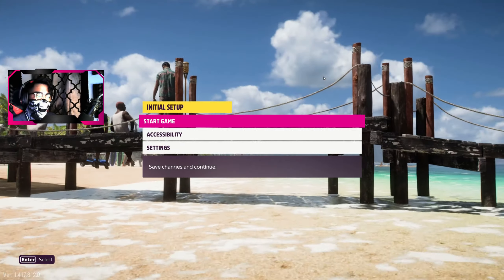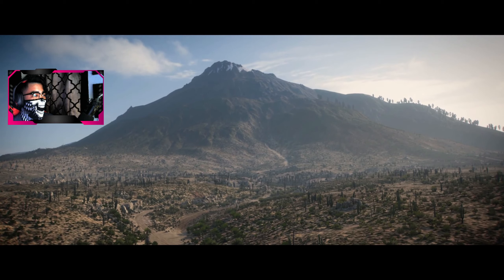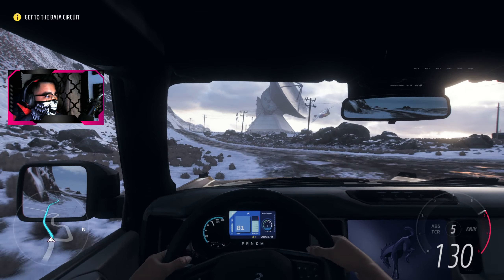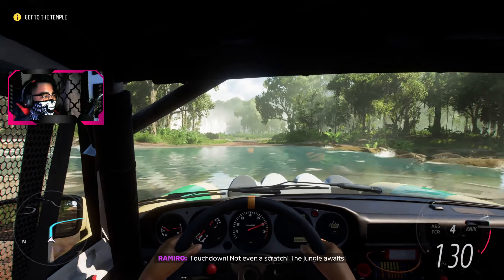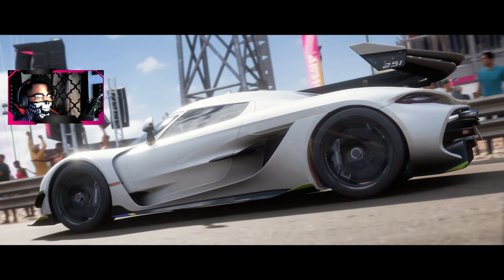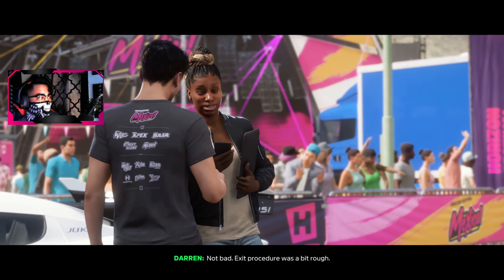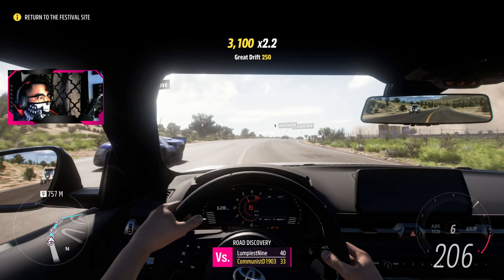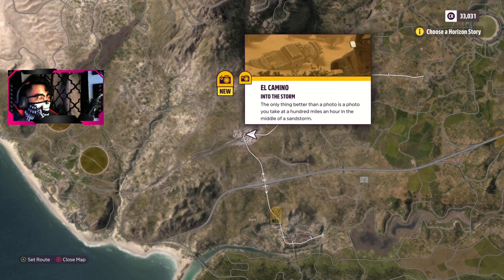[LETS PLAY] FORZA HORIZON 5 - Best Game of 2022? (#1)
FORZA HORIZON 5 - Lets Play
Mark my words when I say that this masterpiece of a game, Forza Horizon 5, is the BEST game of 2021! I've always been a fanatic of cars, thier mechanisms, and just driving in general. And this game brought to the table way more than I could eat. Everything from the jaw-dropping, ultra realistic graphics, to exceptionally superb audio quality, and one of the best controls in a racing game I've experienced just leaves me speechless. It was a little bit on the expensive side. But was it worth it? Yes, every penny.

Join me as I complete varying kinds of races and speed through the vast open fields of Mexico in exotic and stunning cars. An experience you will never forget!

"Lead breathtaking expeditions across the vibrant and ever-evolving open world landscapes of Mexico with limitless, fun driving action in hundreds of the world’s greatest cars." - Official XBOX Store

Let me know what you want to see me do in this series in the comment section below and I will do my best to oblige you.
Like the video if you liked it/ Dislike the video if you disliked it.
Leave a comment so I can answer some of your queries and acknowledge your existence.
TIMESTAMPS
0:00 INTRODUCTION
2:02 WELCOME TO FH5!
13:35 CHARACTER CUSTOMIZATION
15:54 FIRST CAR - SUPRA
20:49 RALLYING - ESCORT COSWORTH
26:40 CAR PERKS
30:09 INTO THE STORM - JEEP
36:06 HORIZON MEXICO CIRCUIT - CORVETTE
43:57 OASIS CROSS COUNTRY - ESCORT COSWORTH
47:54 OUTRO - THANKS FOR WATCHING!